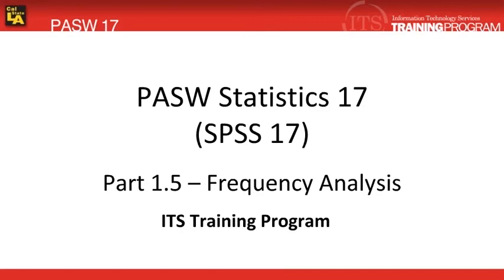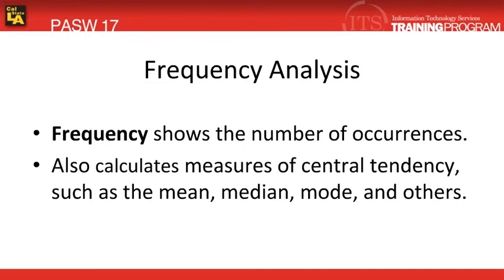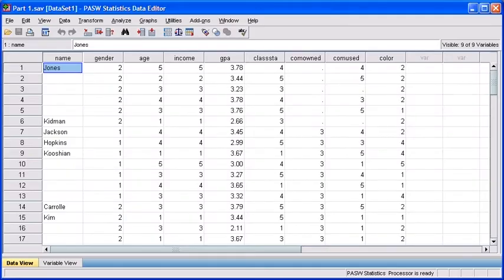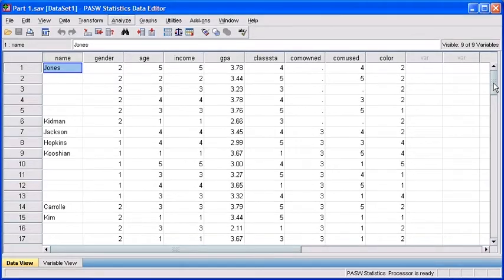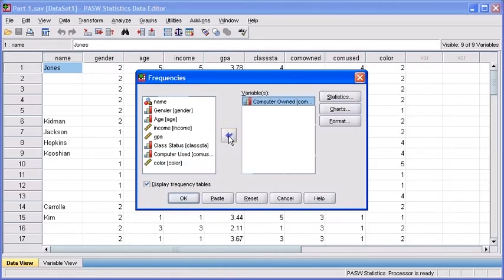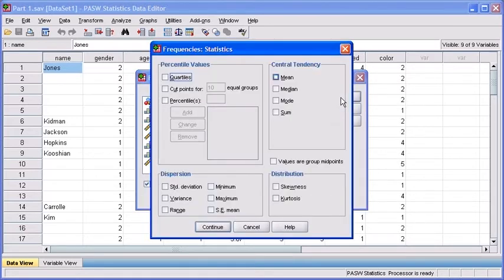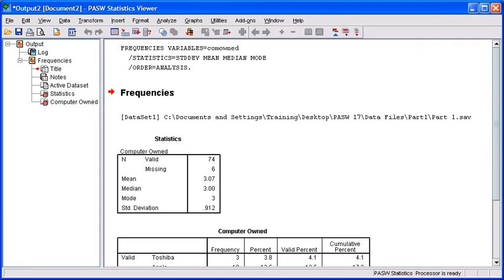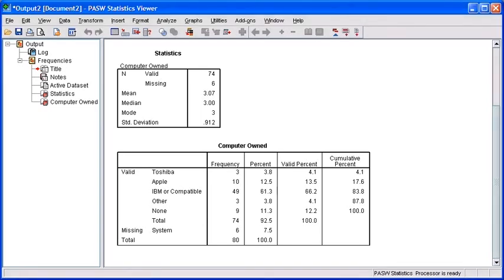1.5 Frequency Analysis: PASW (SPSS) Statistics v.17 video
Frequency analysis is the topic of this SPSS, now IBM Statistics, tutorial video.   Frequency analysis is a descriptive statistical method that shows the number of occurrences of each response chosen by the respondents. You can also calculate the mean, median, and mode to help users analyze the results and draw conclusions.